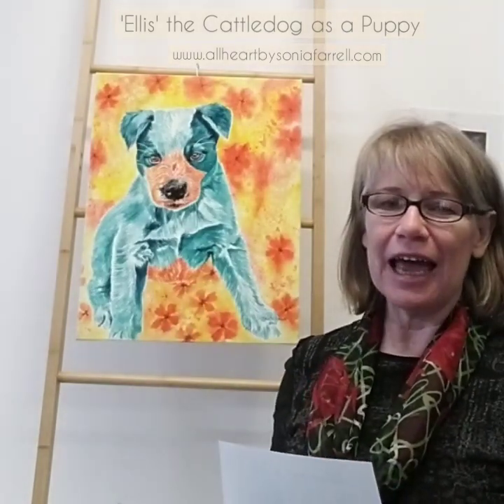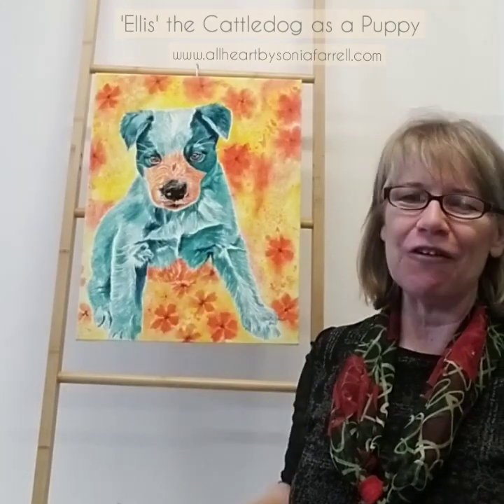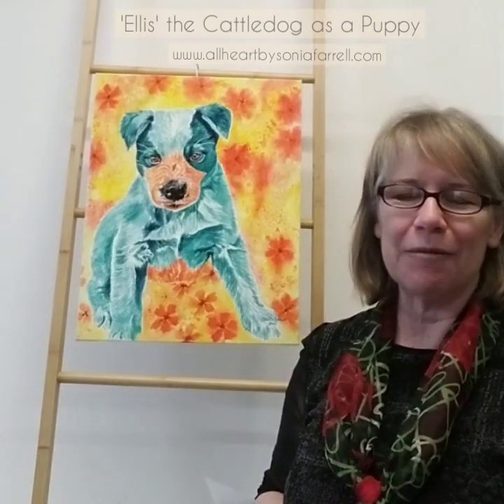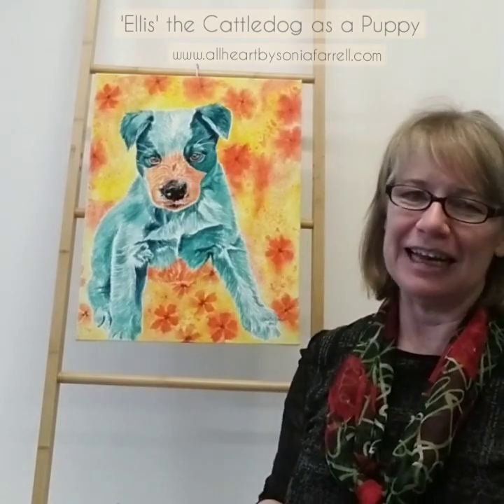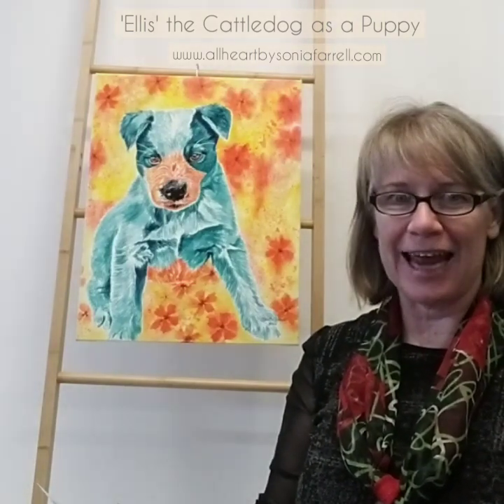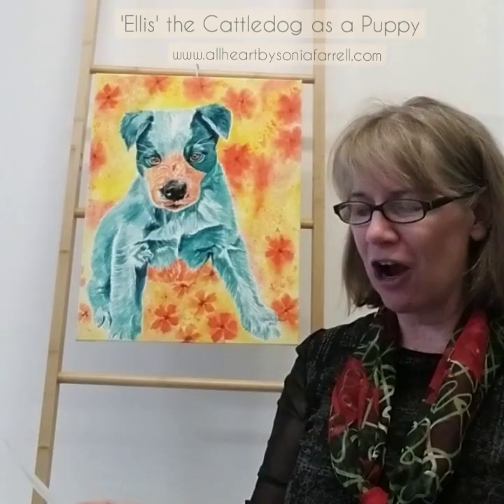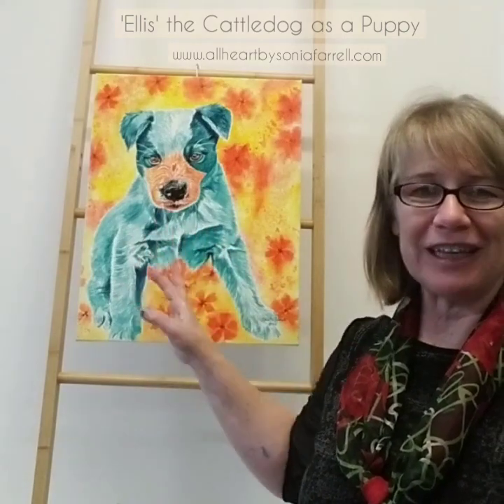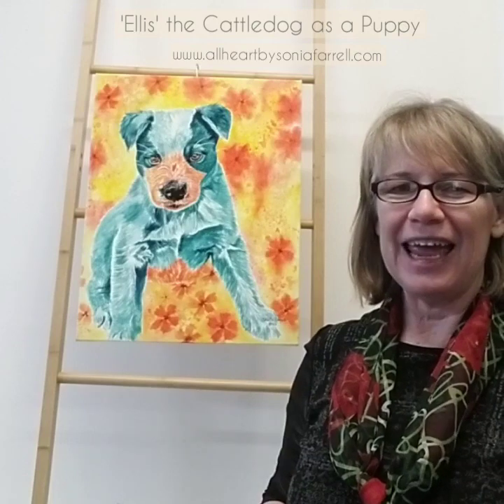Studio Time | Ellis the Cattle Dog | Pet Portrait Painting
Thus handsome boy takes his guard dog duties pretty seriously and dotes on Him's Daddy and Mummy who also love him very much. Ellis' pet portrait painting is of him as the most gorgeous puppy, with sweet baby eyes and cutest features. celebrated in orange which intuitively speaks of his joy and happiness, and aquamarine about his unique characteristics and special personality so appreciated by his family.